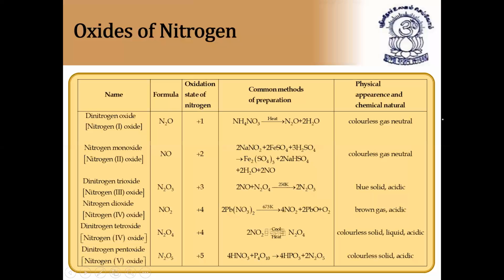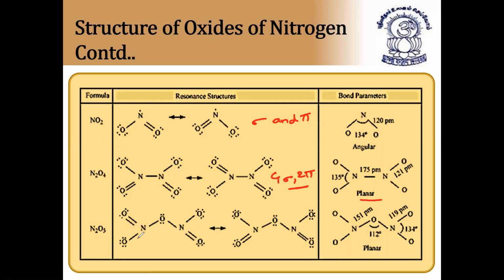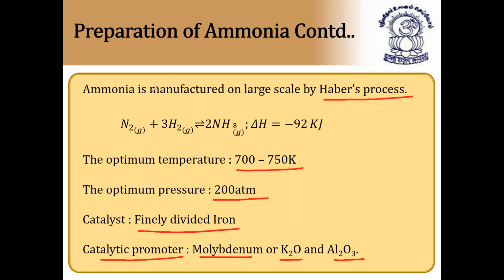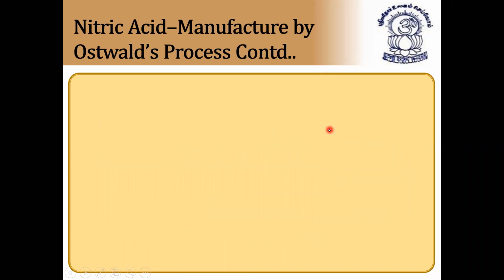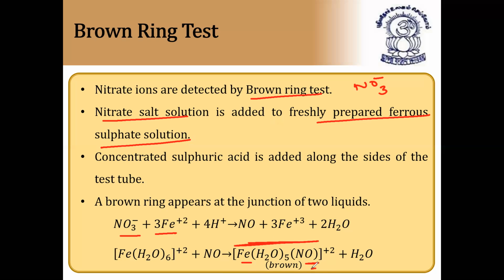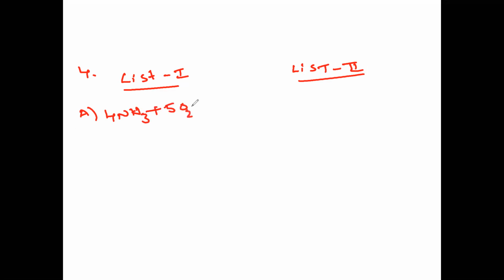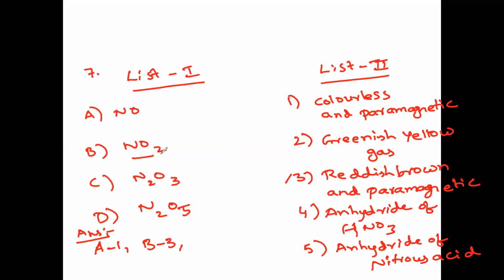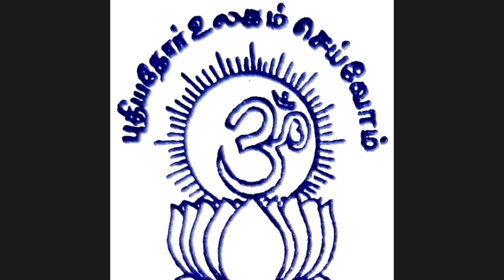NEET & IIT-JEE | CHEMISTRY | P BLOCK ELEMENTS | LECTURE 2